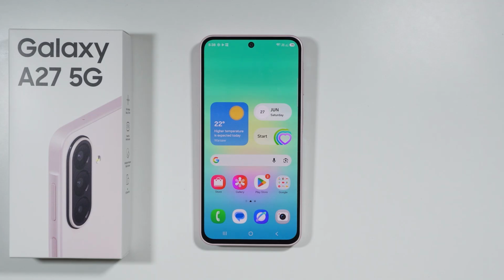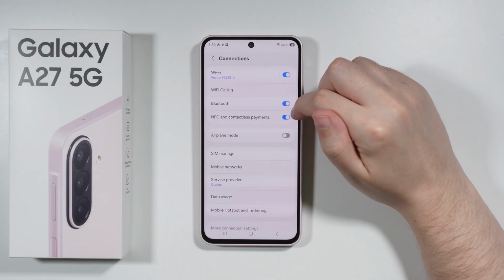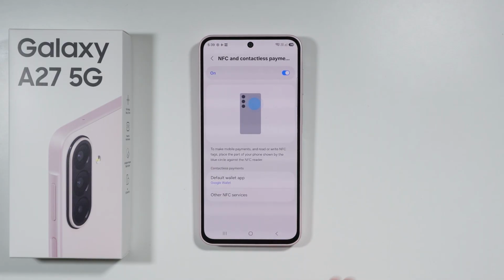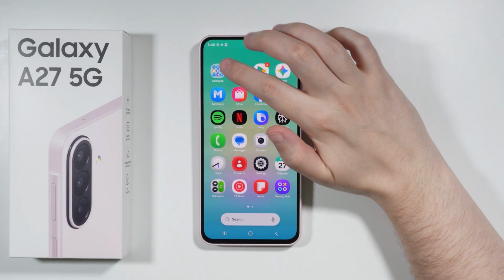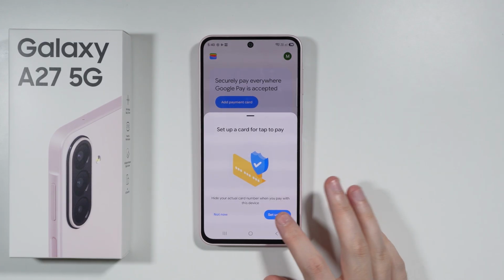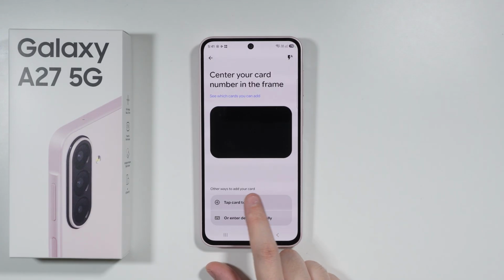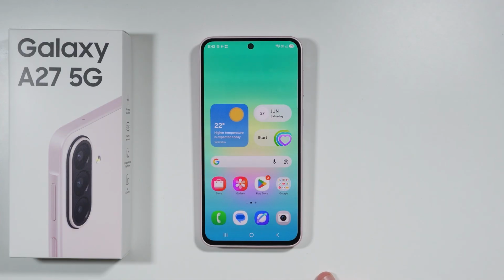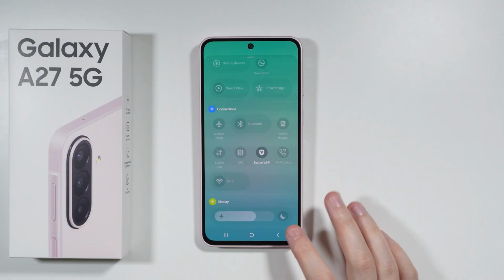How to Pay with Samsung Galaxy A27 - Set Up Google Pay (Add Credit/Debit Card)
In this video, I'll show you how to pay with your Samsung Galaxy A27 using Google Pay. You'll learn the simple steps to set up Google Pay and add your credit or debit card for seamless transactions. Follow along as I guide you through the process to ensure you can make secure payments with just your phone.